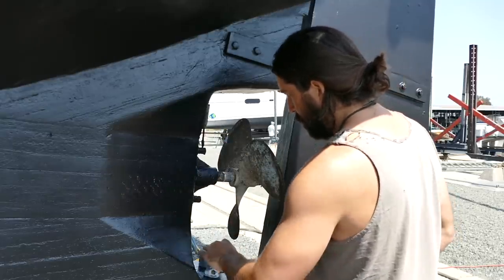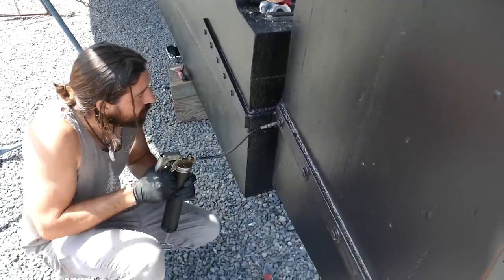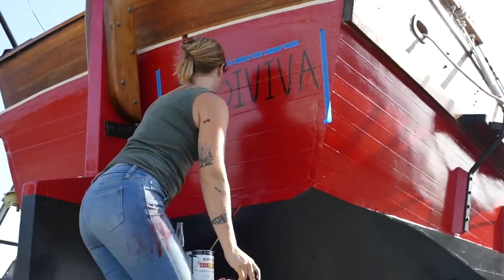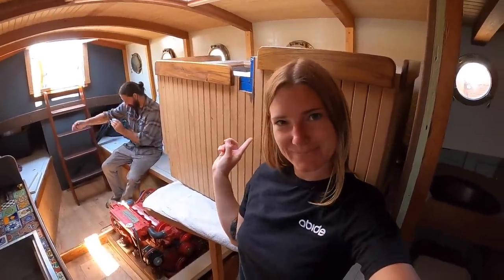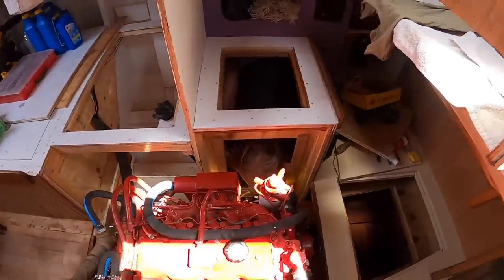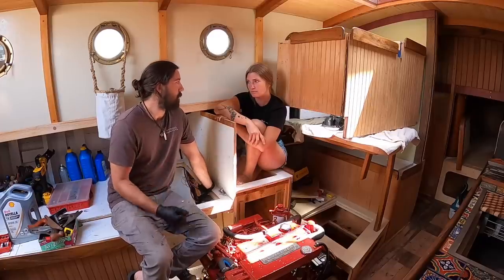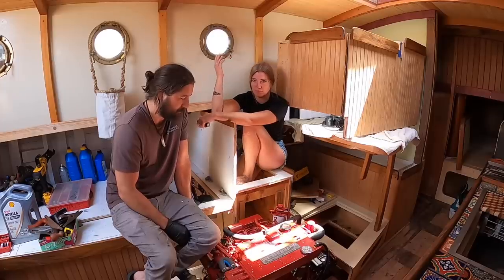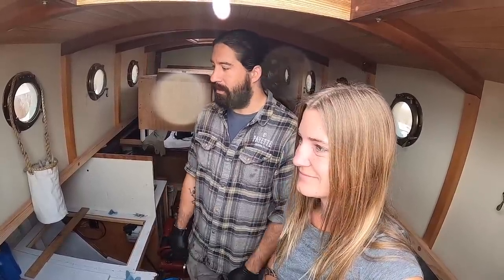Salt & Tar: Ep.197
Another annual haul out in the bag! And… another engine problem to diagnose. We try and find a resolution fast so we can still get out this sailing season. Boats love to do this to you. Like a crazy lover to make you doubt yourself and your life decisions. The haul out was so good I guess it could only be followed with a bad discovery. A final test, if you will, of fortitude. Next week we get in it. Dominate. Then get back on track ;)

~Ruthie

p.s. If anyone reads this… We did also inspect the screws on our sheathing planking and all was just as perfect as last year 👌 I didn’t include it since there was so much else to cover in this and last weeks’ episodes. I try and reply to as many comments as I can but we are still so so busy so please do not take it personally 💕

Much love!!!

AMAZON WISH LIST:

We've also been trying to keep our Instagram current. Yay technology!